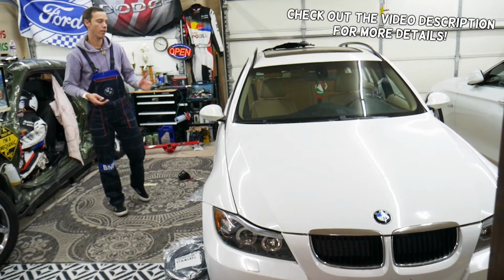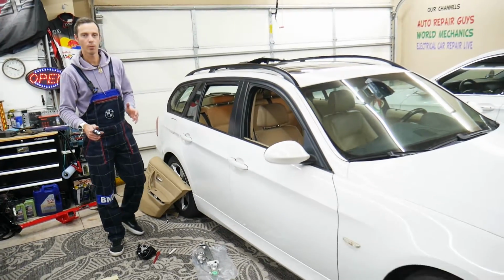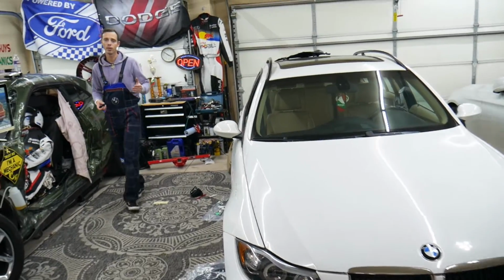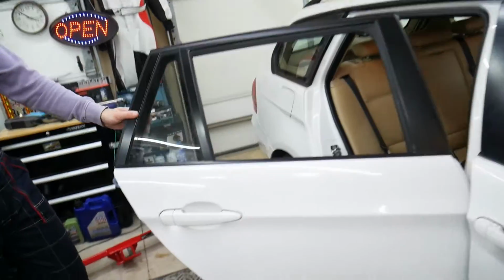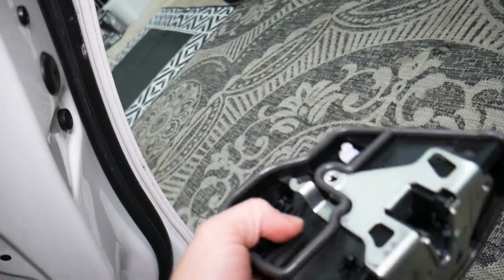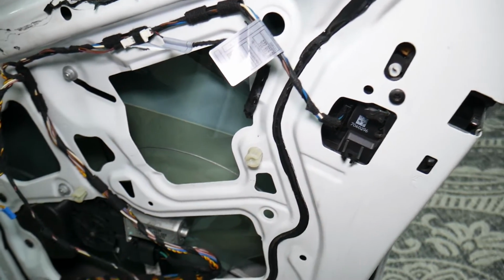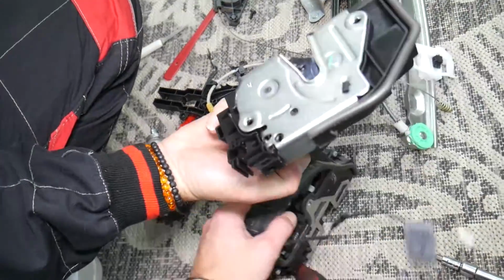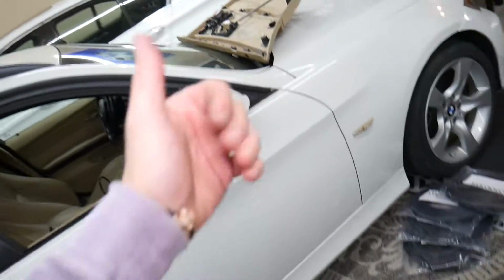WHY DOOR DOES NOT LOCK UNLOCK BMW E90 E91 E92 E93 325i 328i 330i 335i 320i 318i 316i 316d 318d 320d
WHY DOOR DOES NOT LOCK UNLOCK BMW E90 E91 E92 E93 325i 328i 330i 335i 320i 318i 316i 316d 318d 320d 325d 328d 330d 335d

If a door does not lock on BMW e90 e91 e92 e93 or door does not unlock on BMW e90 e91 e92 e93 in this video today we will explain what often could cause door not to lock or door not to unlock on BMW e90 e91 e92 e93. Multiple things can cause your BMW door not to lock or unlock. We demonstrated how to fix door that does not lock or unlock on 2006 BMW 325i with the N52 engine but the video may be helpful on:
2005 BMW E90 E91 E92 E93 door does not lock unlock 325i 328i 330i 335i 320i 318i 316i 316d 318d 320d 325d 328d 330d 335d
2006 BMW E90 E91 E92 E93 door does not lock unlock 325i 328i 330i 335i 320i 318i 316i 316d 318d 320d 325d 328d 330d 335d
2007 BMW E90 E91 E92 E93 door does not lock unlock 325i 328i 330i 335i 320i 318i 316i 316d 318d 320d 325d 328d 330d 335d
2008 BMW E90 E91 E92 E93 door does not lock unlock 325i 328i 330i 335i 320i 318i 316i 316d 318d 320d 325d 328d 330d 335d
2009 BMW E90 E91 E92 E93 door does not lock unlock 325i 328i 330i 335i 320i 318i 316i 316d 318d 320d 325d 328d 330d 335d
2010 BMW E90 E91 E92 E93 door does not lock unlock 325i 328i 330i 335i 320i 318i 316i 316d 318d 320d 325d 328d 330d 335d
2011 BMW E90 E91 E92 E93 door does not lock unlock 325i 328i 330i 335i 320i 318i 316i 316d 318d 320d 325d 328d 330d 335d
2012 BMW E90 E91 E92 E93 door does not lock unlock 325i 328i 330i 335i 320i 318i 316i 316d 318d 320d 325d 328d 330d 335d
2013 BMW E90 E91 E92 E93 door does not lock unlock 325i 328i 330i 335i 320i 318i 316i 316d 318d 320d 325d 328d 330d 335d

► BMW Coolant
► European Car Coolant
► Liqui Moly Molygen Oil
► Oil Filter Special Wrench
► Torque Wrench
►Liqui Moly Oil Saver
►Liqui Moly Engine Flush
►Liqui Moly Cera Tec